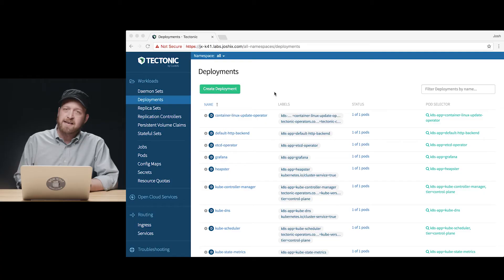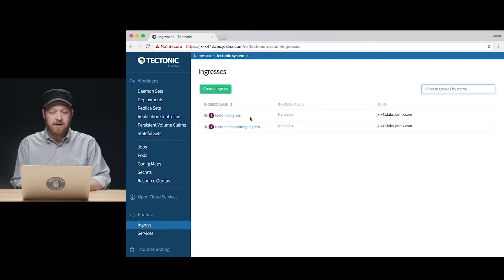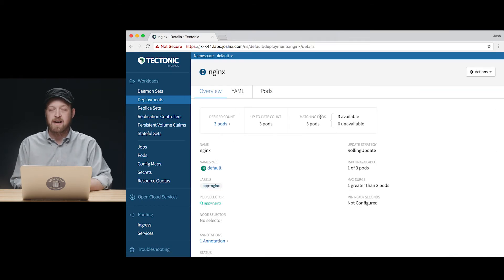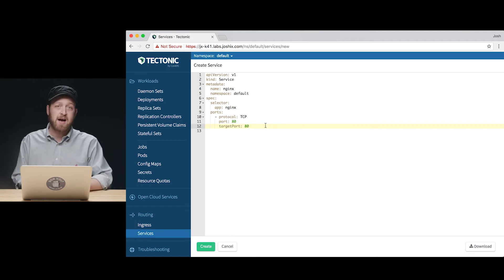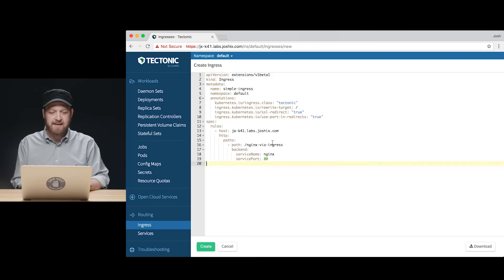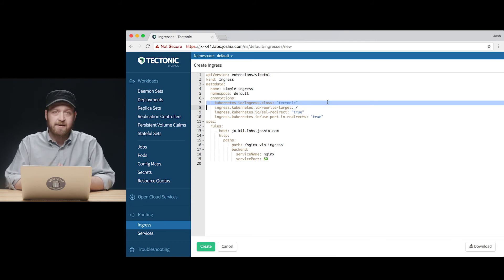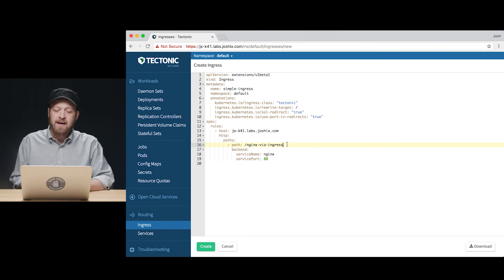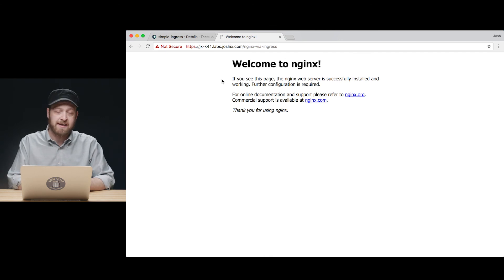Exposing Services with Ingress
In previous episodes in our series we’ve covered how to run an application with replication, and how to connect cluster applications with the services abstraction, and how to quickly expose a service with a cloud provider’s load balancers. In this episode we’ll walk you through how Ingress resources in Kubernetes provide a way to describe rules about how inbound connections reach cluster services and show you how to use Tectonic’s built-in Ingress controller. Set-up and try Tectonic, enterprise Kubernetes in 15 min or less